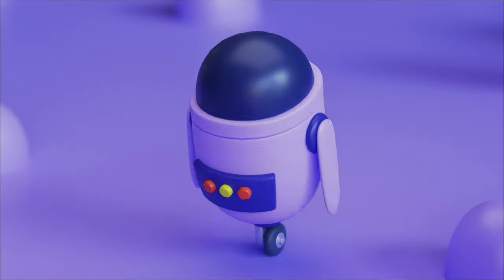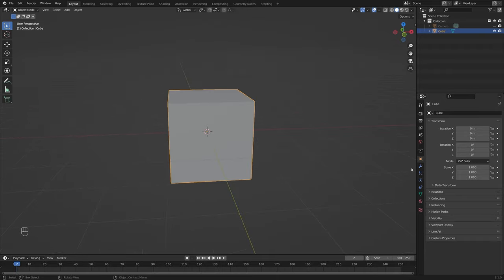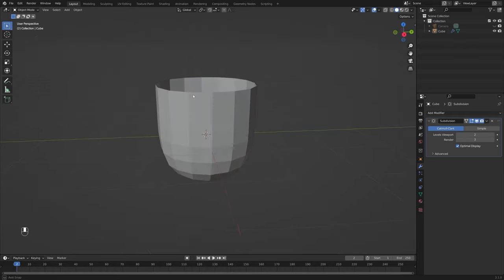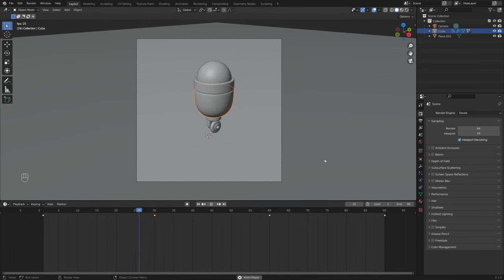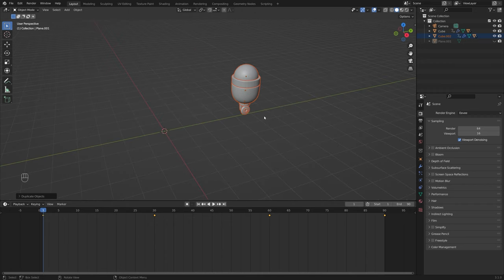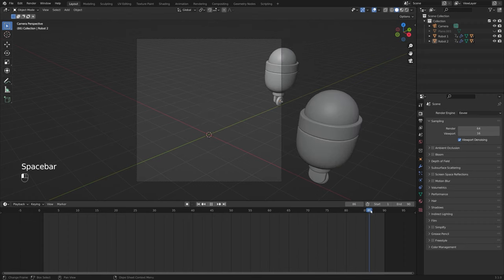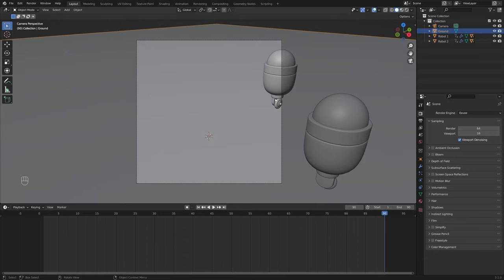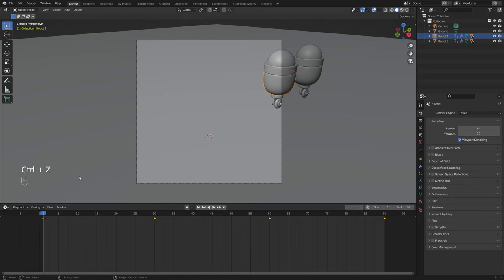Blender Beginner Animation Tutorial - Animation Loop Tutorial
As always thanks so much for clicking on this video, and don't forget to let me know what else you'd like to see in the comments below.